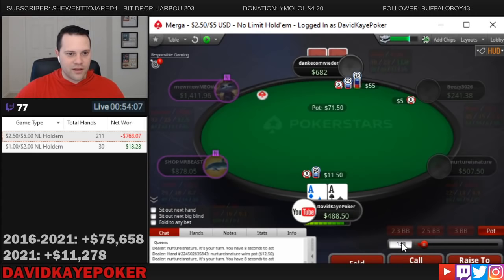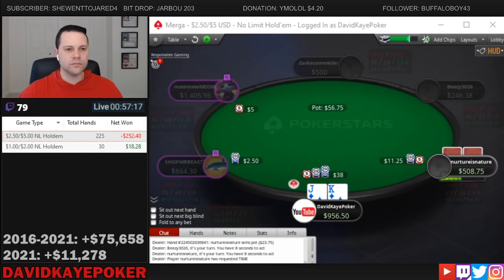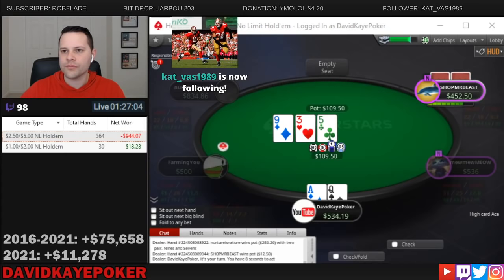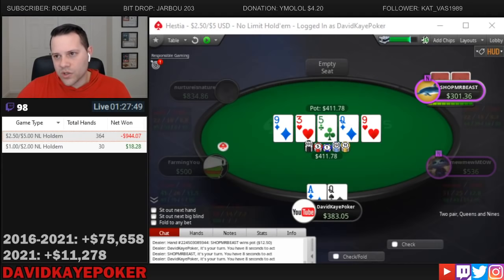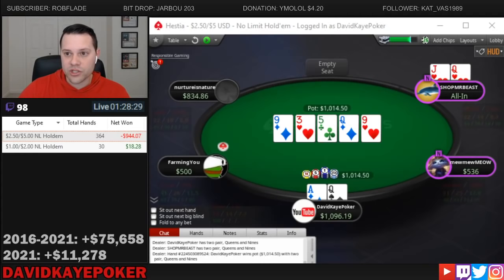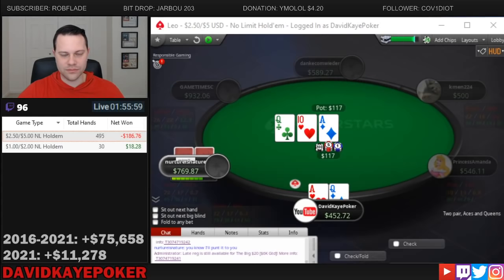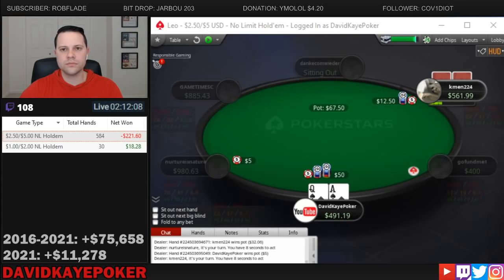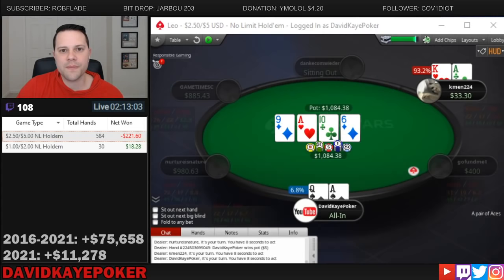"Bad" Turn & River Saves Our Stack | Poker Vlog #130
Poker Vlog #130: We flop a huge hand but see a bad runout. We come to find out this "bad" runout actually saved our stack.